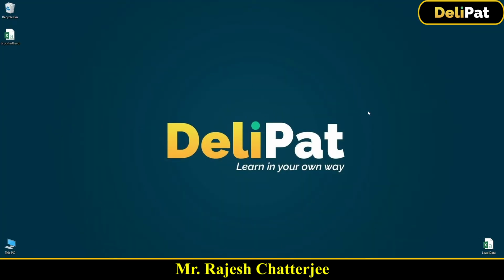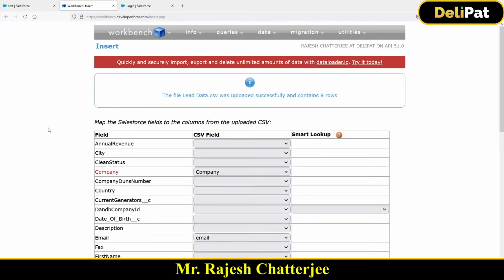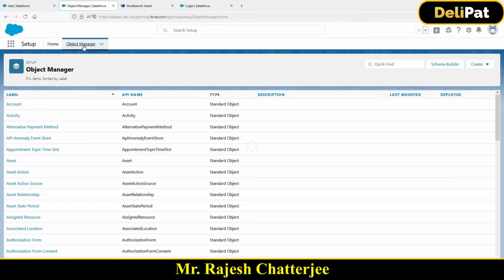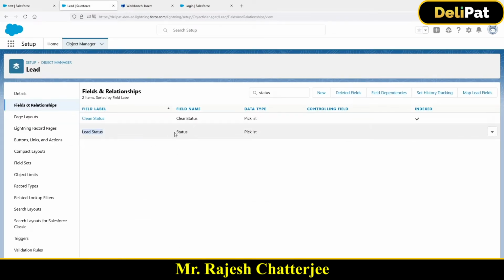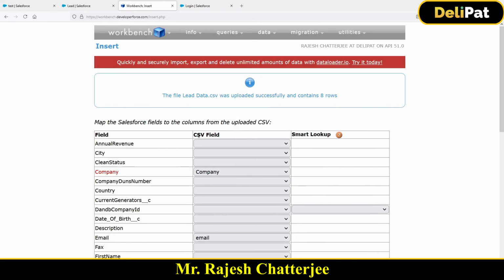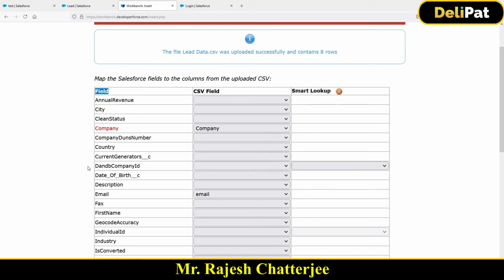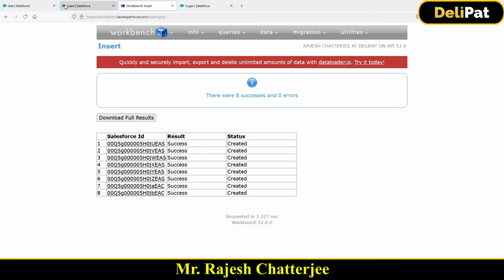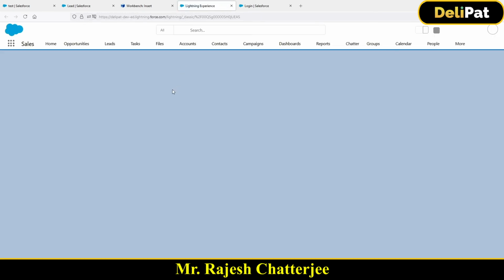Import With WorkBench || By Rajesh Chatterjee || Delipat.